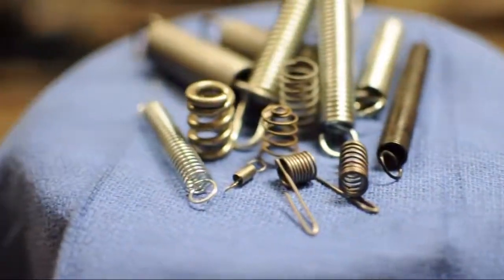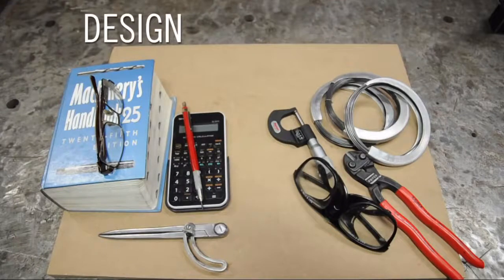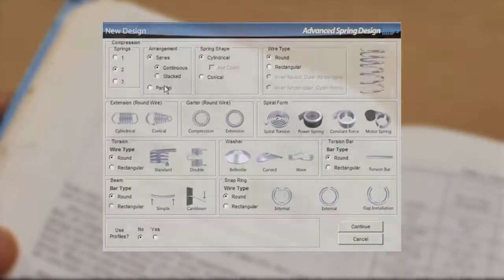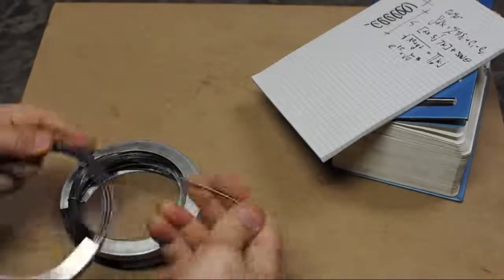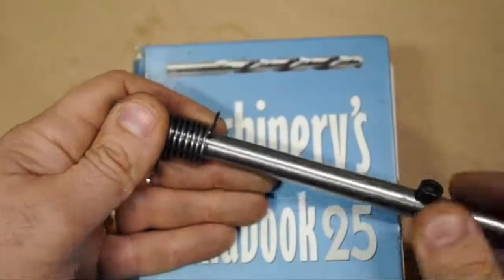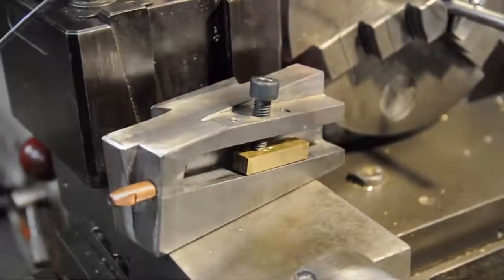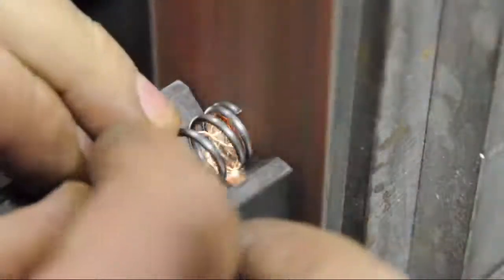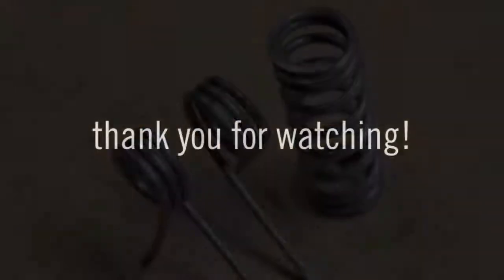Lò xo làm tại nhà dành cho những ai muốn tự chế lò xo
Lò xo làm trên máy tiện, chế lò xo một cách đơn giản